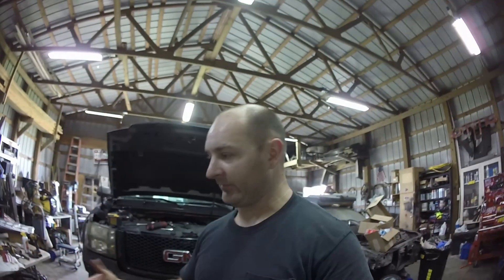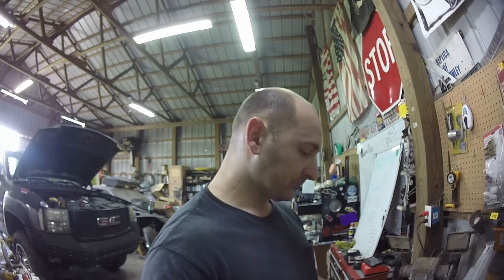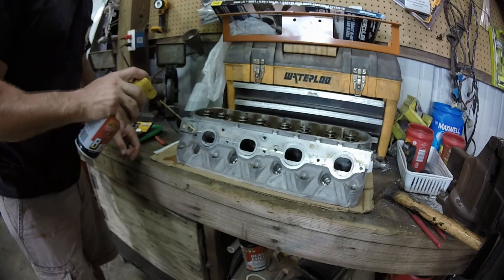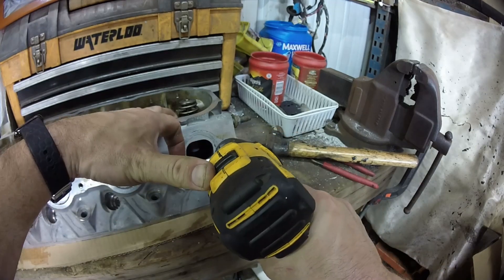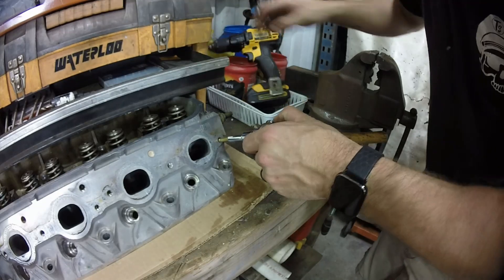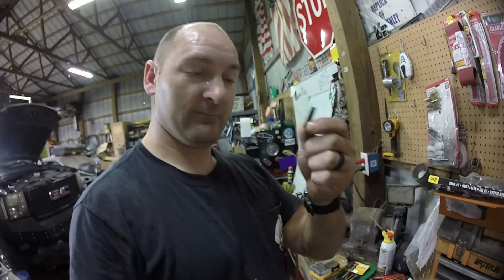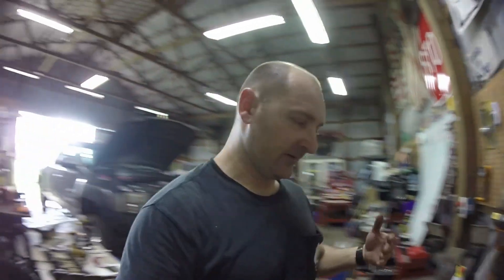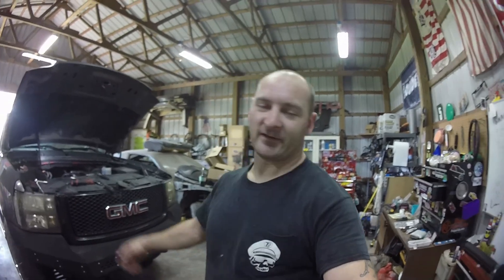TOOL TUESDAY!! (SPEED OUT!!!)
ITS TOOL TUESDAY! Were starting with a tools everyone needs! SPEED OUT!

Extraction set
Speed out Set